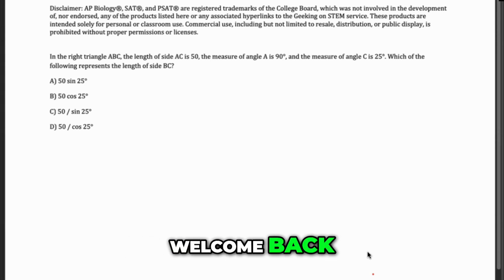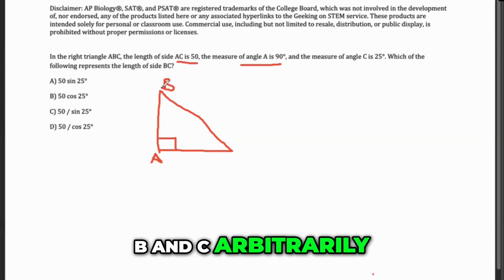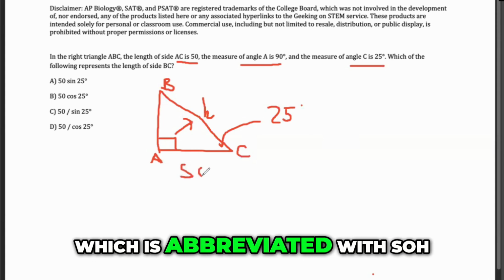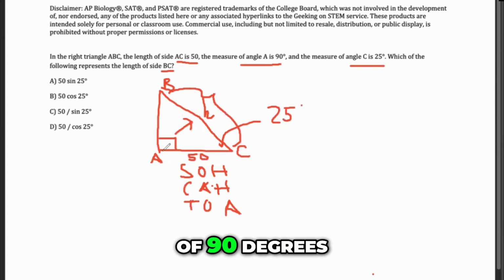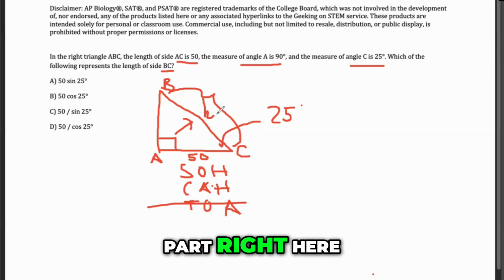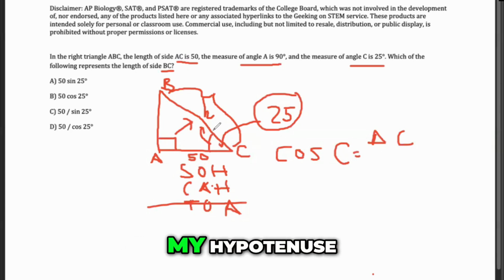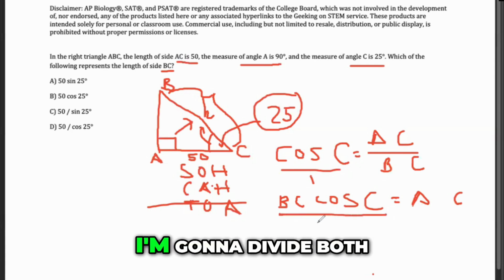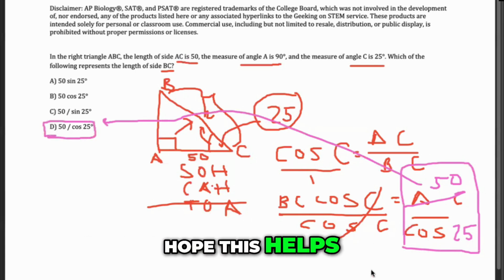June 2025 SAT Predictions | What Questions Will Be on the Test This Memorial Day Season?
Get ready for the June 2025 SAT test with our comprehensive guide! In this video, we'll break down what to expect on the upcoming exam, including the format, question types, and content coverage. Whether you're a student, teacher, or tutor, this video will provide you with the essential information you need to prepare for the June 2025 SAT test. Stay ahead of the curve and maximize your scores with our expert insights and tips. Watch until the end to get a head start on your SAT

TIMESTAMPS
0:00 Disclaimer